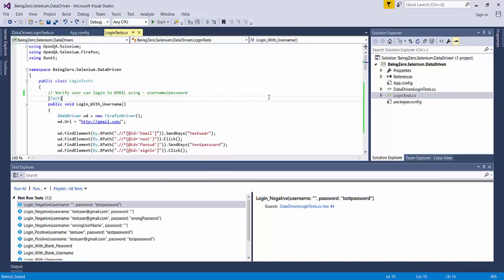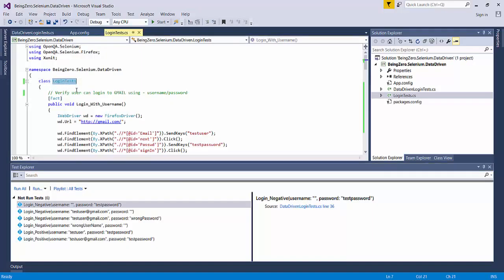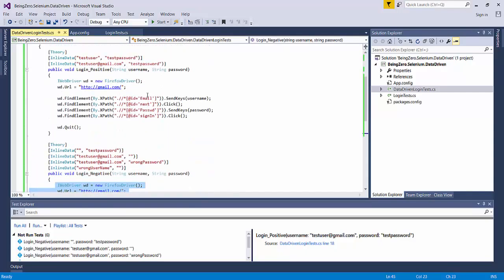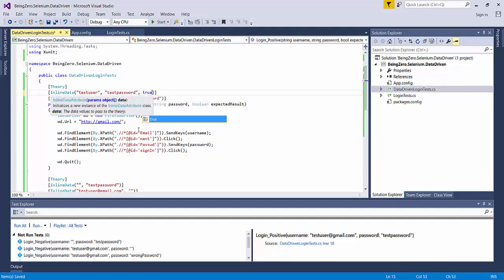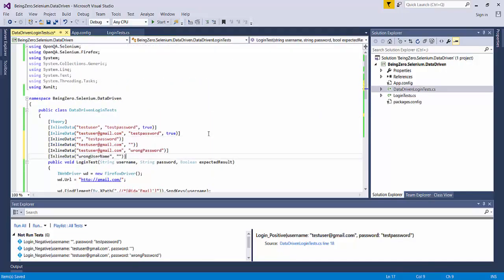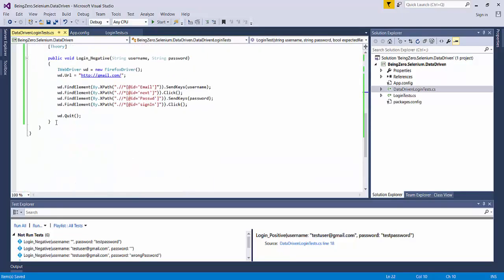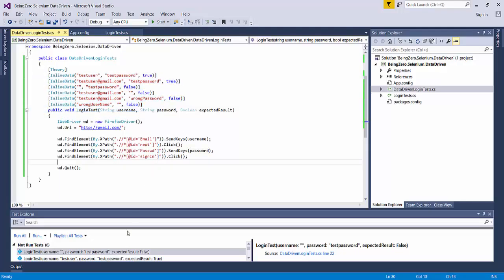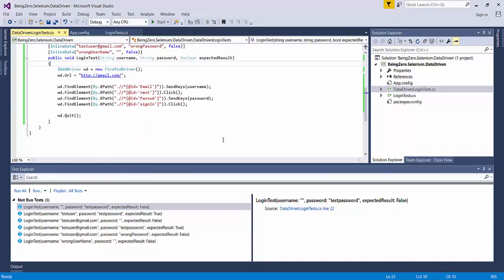5 - Achieving True Data Driven Tests [SELENIUM-C#-DATA-DRIVEN]